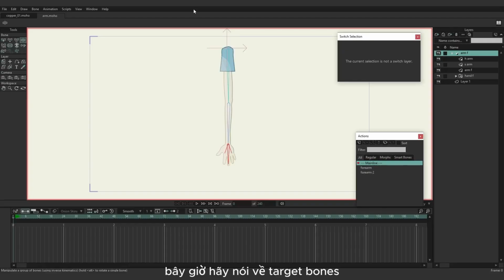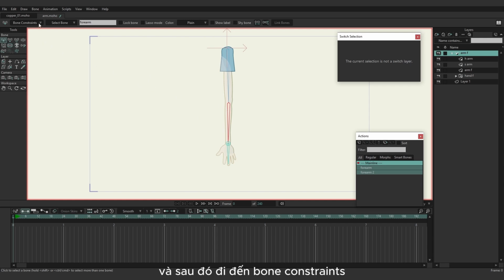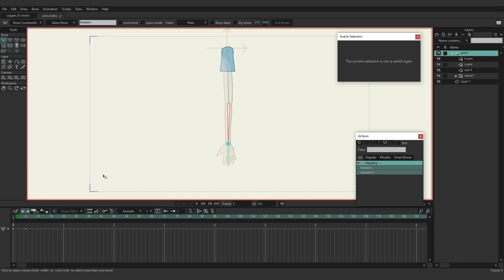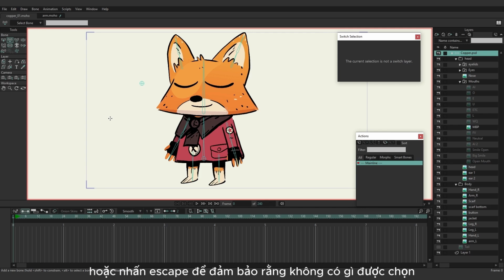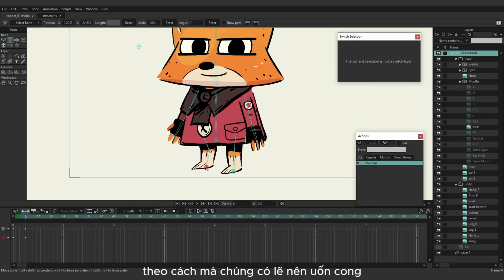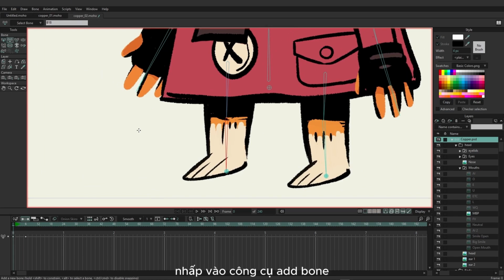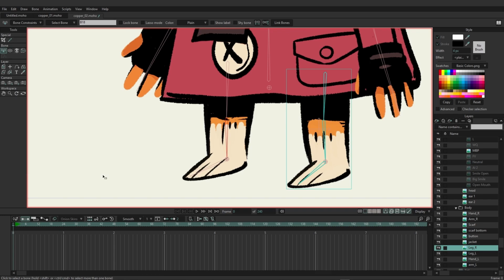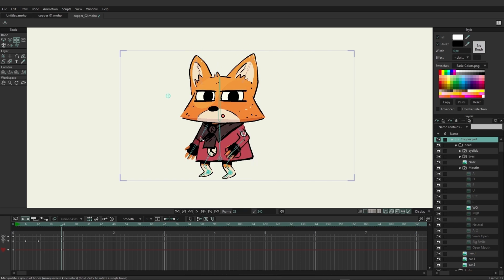08. Targets bones (vietsub)